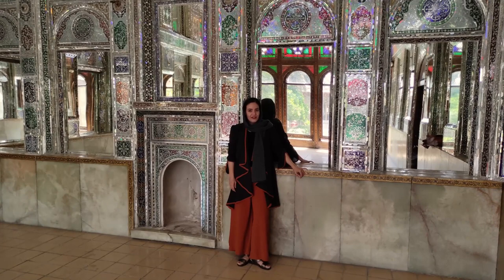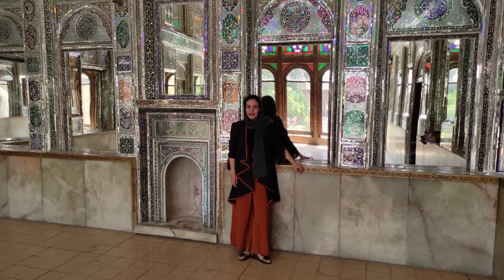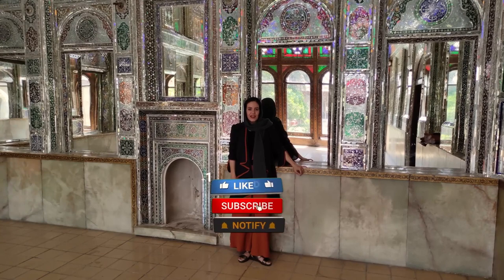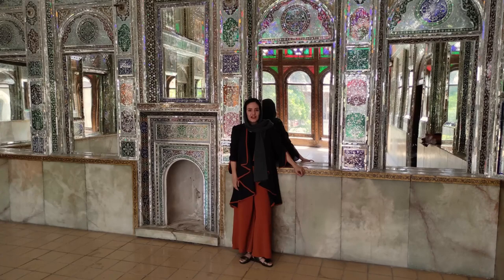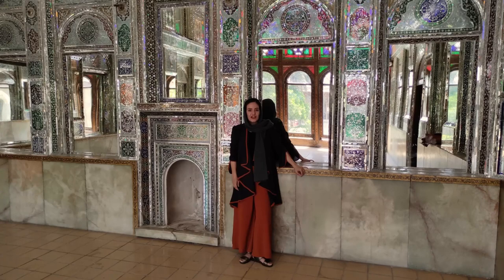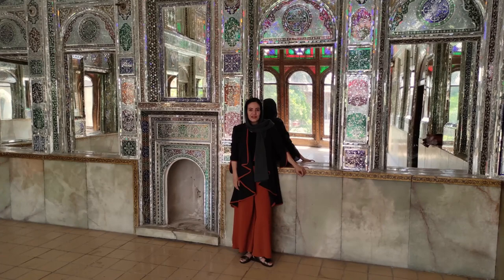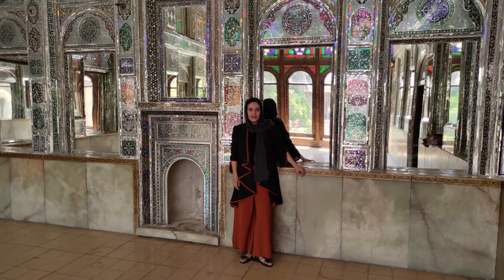Zinat-al Moluk House:a traditional historical house in Shiraz,Iran 2024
Zinat Al-Molk House, also known as Zinat Al-Molouk, which is situated on Lotfali Khan Zand Street, is the interior of Gavam House and one of the top Shiraz historical places.The complex dates back to the Qajar era when the Qavam dynasty ruled Fars; other Qajar structures from that time include Zinat Al-Molk and Gavam Garden.
Marvelous Iran channel is a travel Iran documentary, showcasing Iran's landscape from Tehran, the modern capital of Iran, to the ancient ruins of Persepolis in Shiraz. Exploring unique Persian architecture, true spirit of Iranian people and their warm hospitality. This channel is Iran travel guide to show you top things to do in Iran and best places to visit in Iran. Start planning your travel Iran 2024.
00:00 Zinat Al-Moluk house
01:22 where is Zinat-Al Moluk house
01:57 inside zinat-Al Moluk house and its decoration
02:33 wax museum of celebrities is Zinat-Al Moluk house